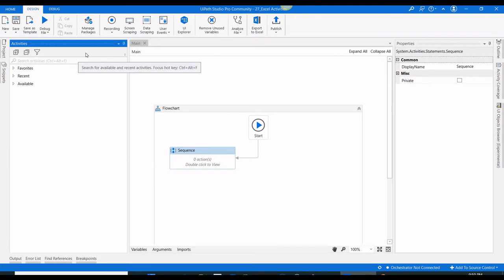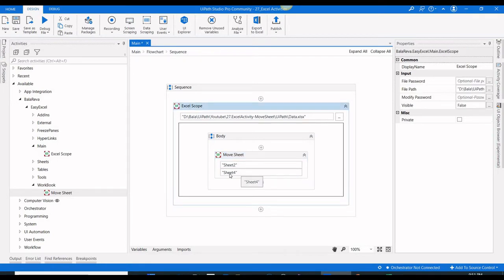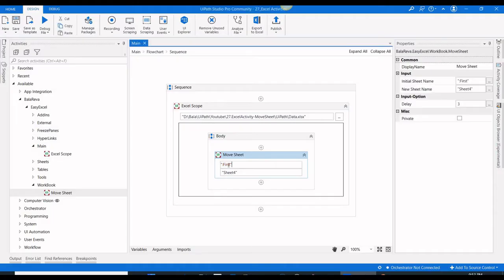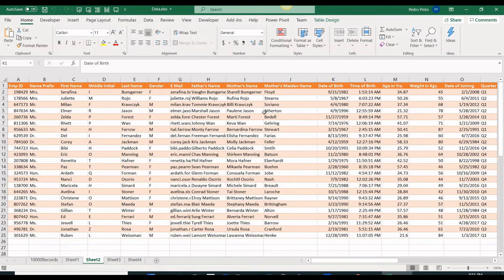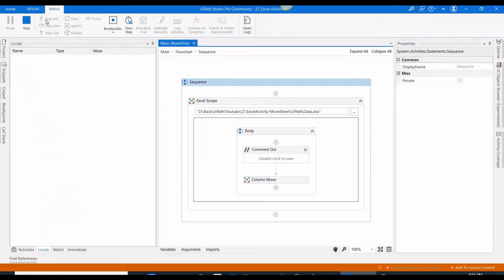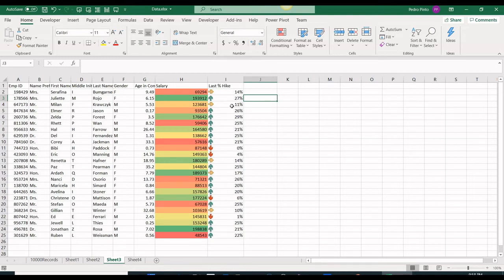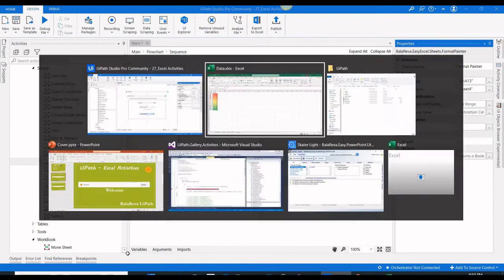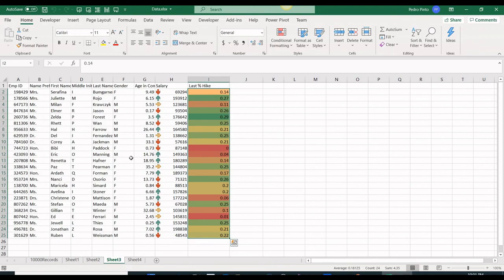Uipath excel move sheet | move column | format painter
In the tutorial, you can learn

- how to move the sheet in excel using uipath studio.
- how to move column (s) in excel using uipath studio.
- how to use the format painter between sheets inside excel using uipath studio.
- how to do the conditional formatting ( color scale , icon set )